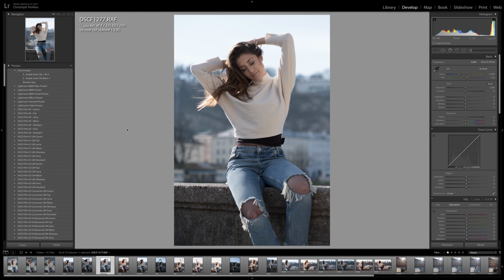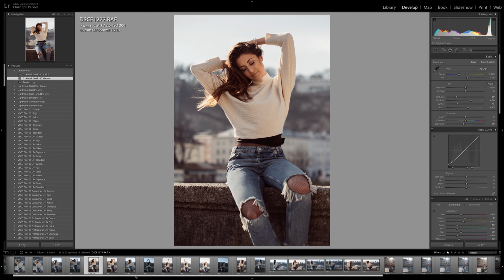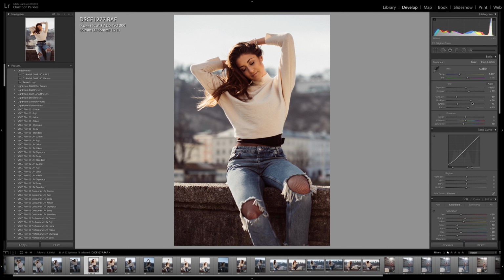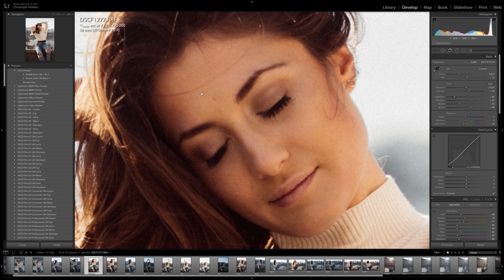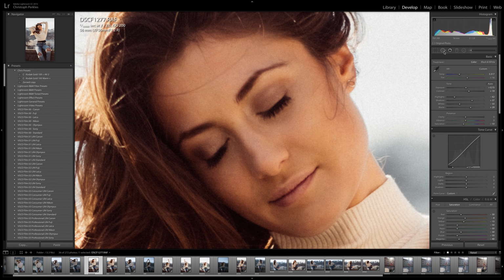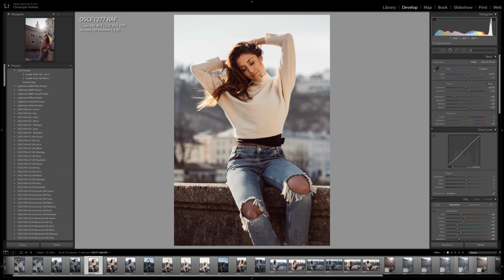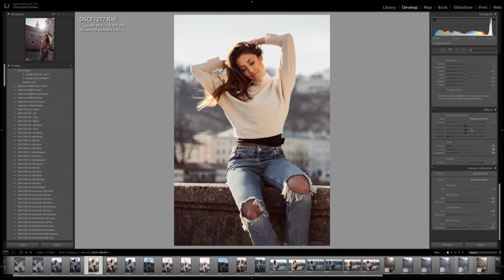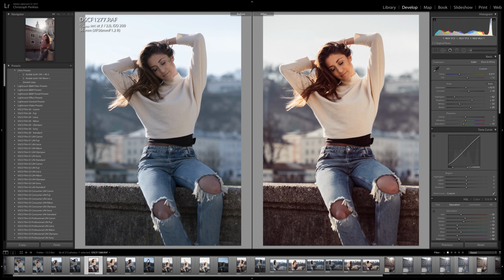Edit your portrait photo in 5 easy steps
If you wanna see how I edit my Portrait Lifestyle photos, check this VLOG! If you have any questions, let me know.
Model: Nicole Geyer